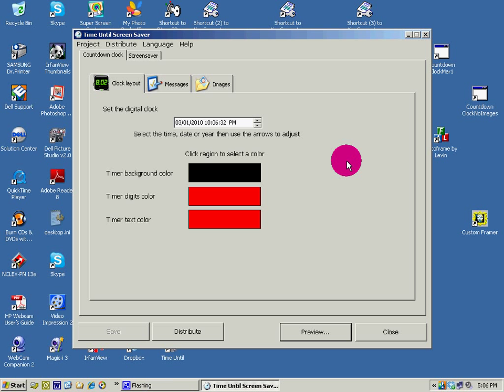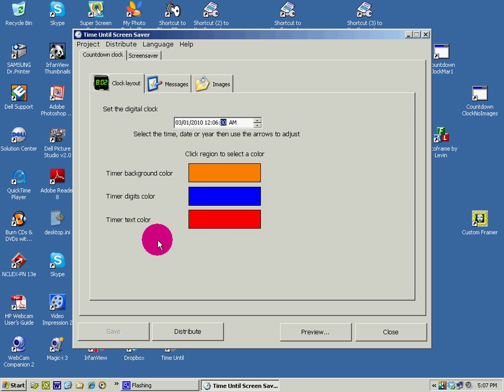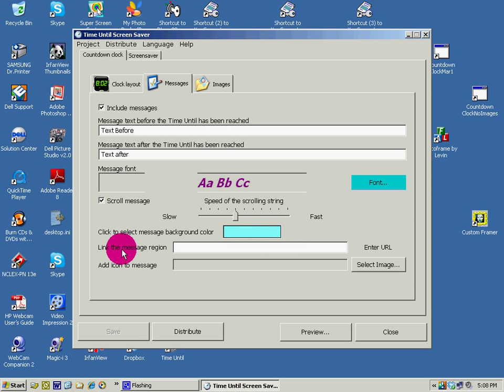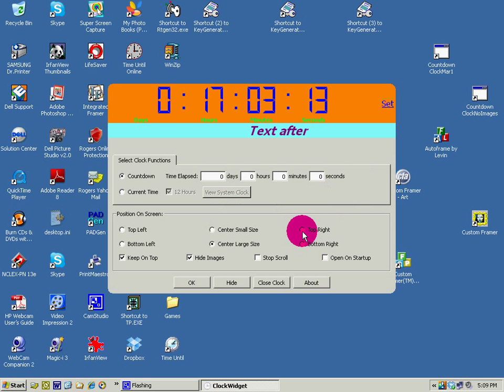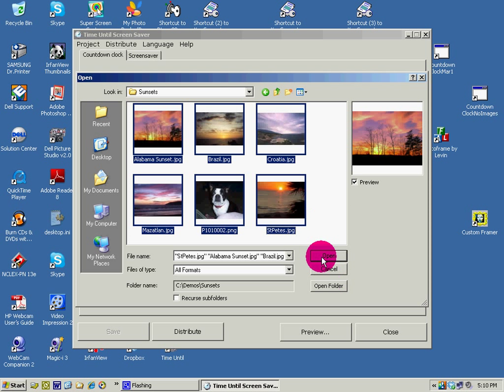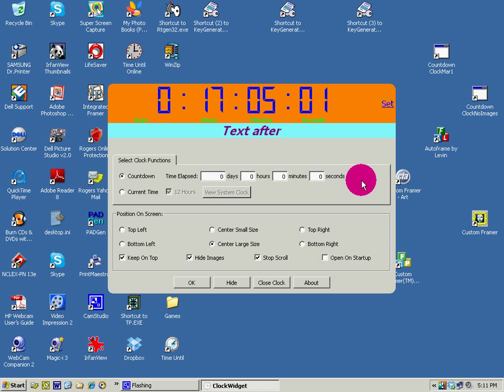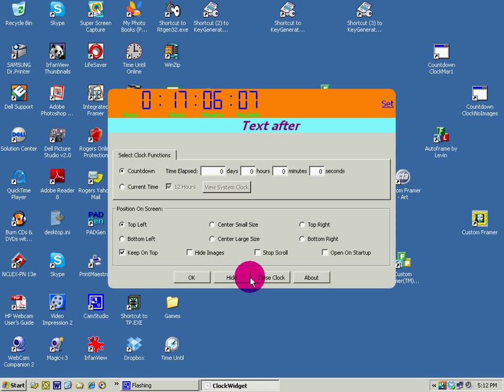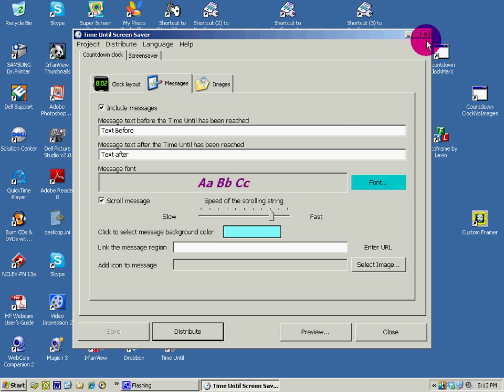Countdown clock, design and distribute you own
How to generate a countdown clock or screensavers with TimeUntil. The generated clocks can be distributed for use on computers running Windows and MAC (osX). All you have to do is select the time to count to, pick the colors for your clock and text. You can add a slideshow as part of the countdown clock. Preview your output before you save. The generated clock has it own position and viewing controls and the ability to switch to the current time. Your clocks can be used for family or business.